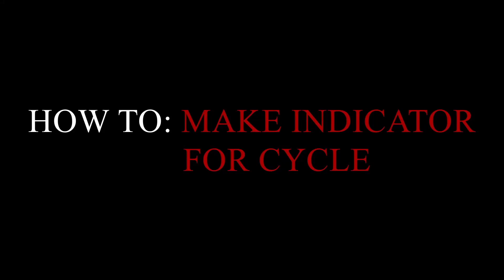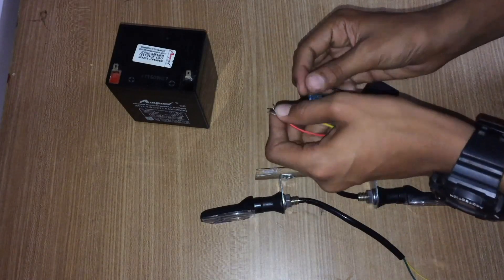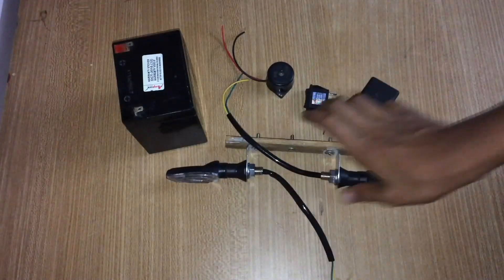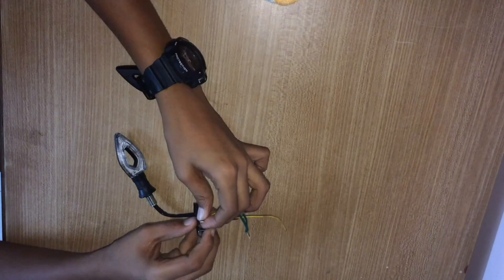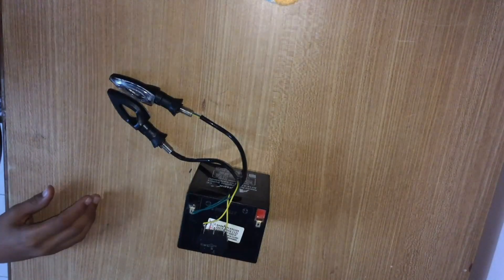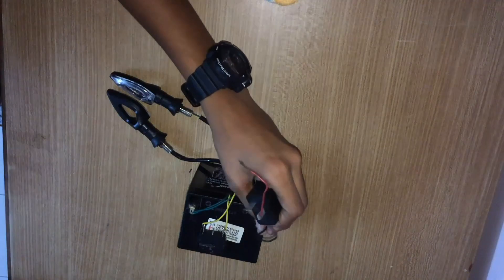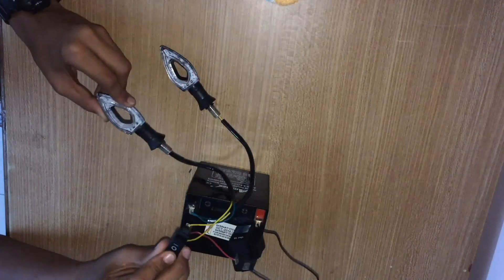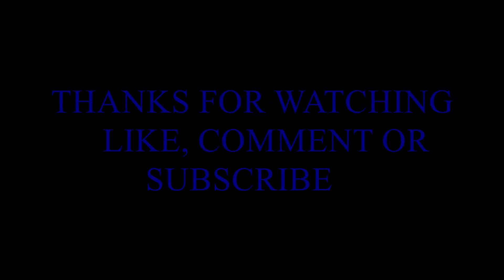how to make LED sidelight indicator with for cycle and bike | DIY video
in this DIY HowTo Video , or How To Build or Make An LED Indicator for cycle at home by making LED Side Light Indicator For a Bicycle or any motorcycle at Home .

The link for the circuit diagram and all the wirings are

1) 2 or 4 indicators ( LED )
2) 12 Volts Battery
3) 2 pin Relay Switch
4) 3 pin DPDT Switch
5) connection wires

If you're using four Indicators join the positive wires of the right indicators and vise versa.
Join all the negative wirings

This LED indicator for bicycle , cycle , or motorcycle will be useful for Night Cycling night cycling with electronic Blink LED with 2 pin 3 pin or 5 pin relay switch for back signal or front signal for left or right signal . The installation step install is very simple and easy for motorcycle turn led with a long battery life DIY at home